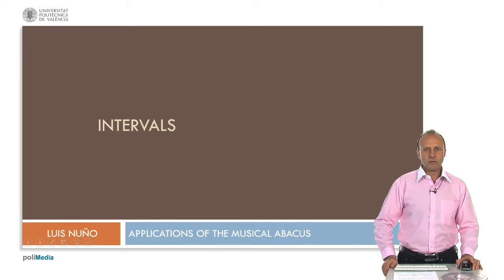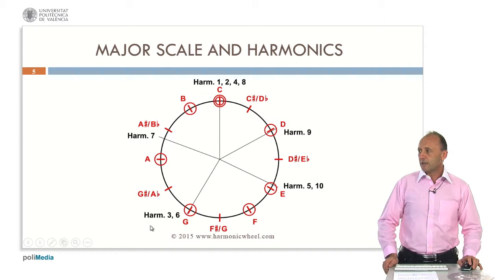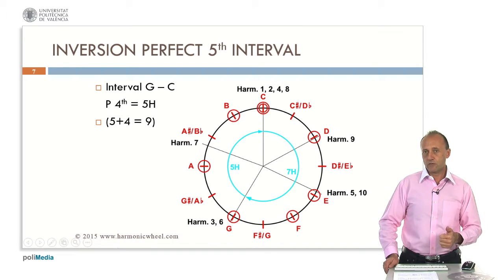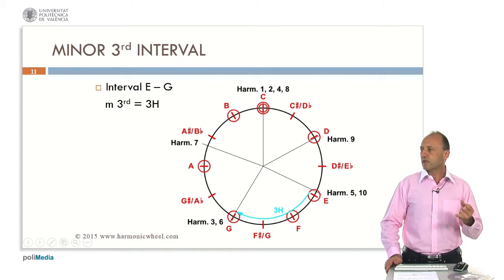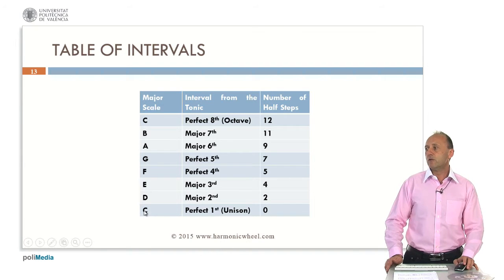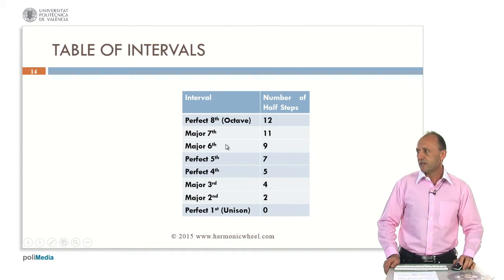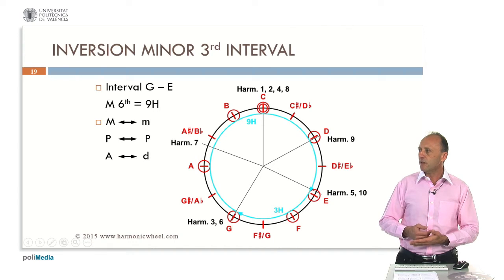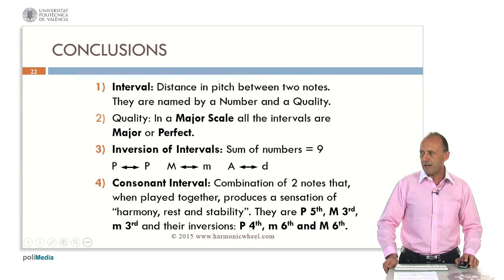Luis Nuño - Musical Abacus (4/8): Intervals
Live recording at the Polytechnic University of Valencia (Spain). June 2015.